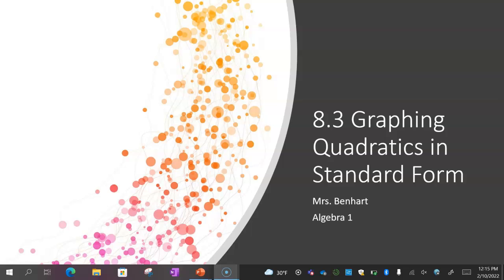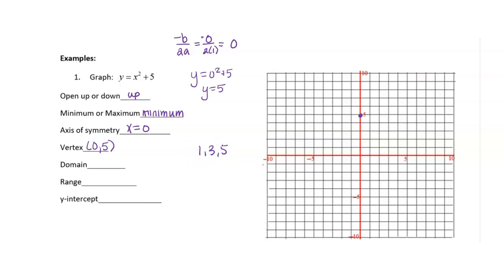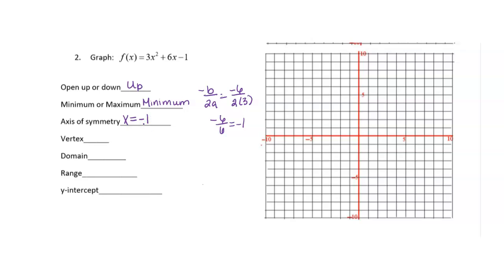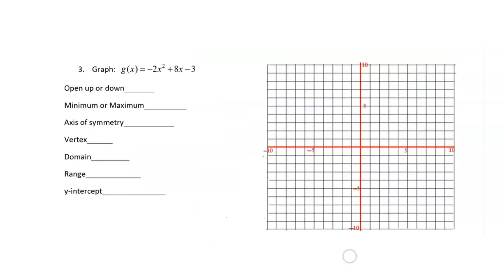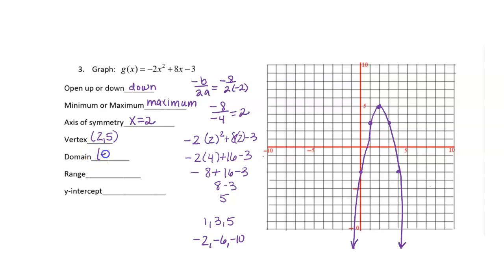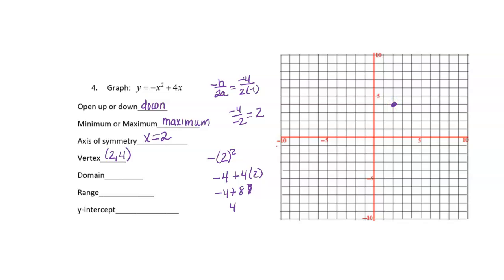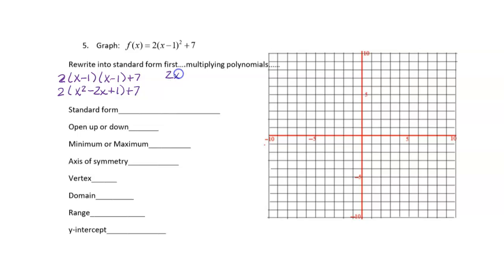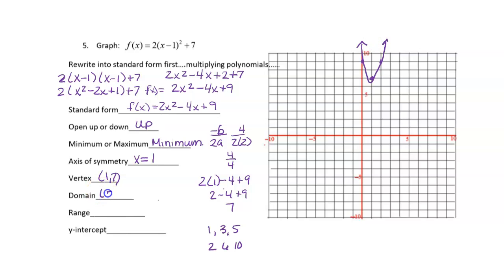8.3 graphing from standard form